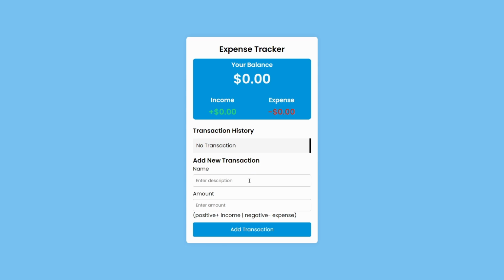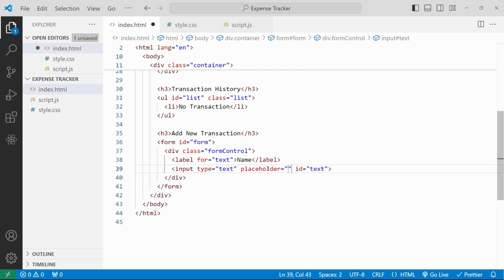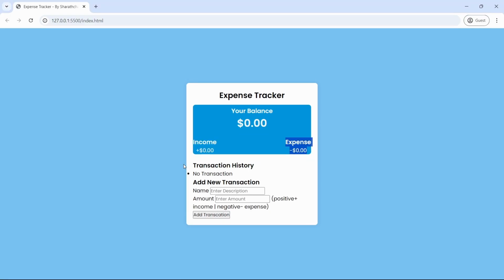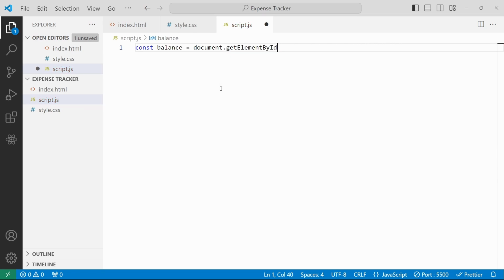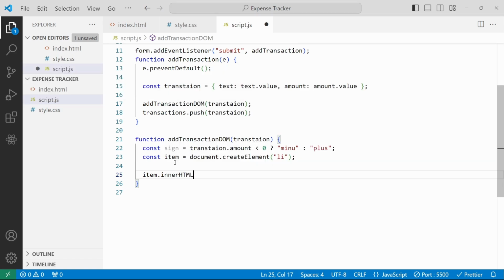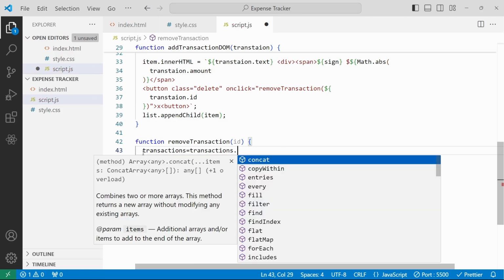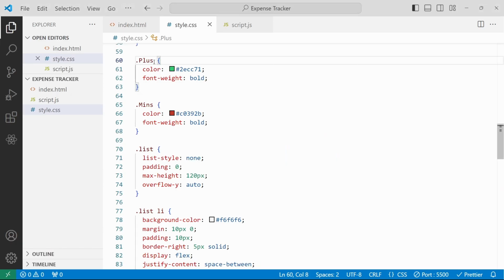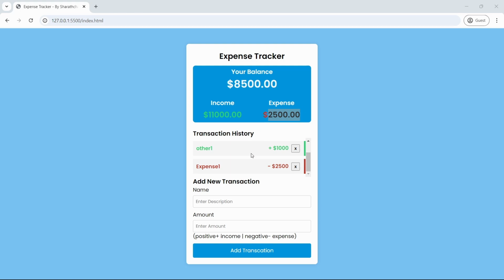Real-World JavaScript Project: Build Your Own Expense Tracker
Build a REAL expense tracker app using pure JavaScript — a perfect frontend portfolio project 💸
Track income, expenses, and balance using HTML, CSS, and Vanilla JavaScript.

In this tutorial, you’ll build a fully functional and responsive Expense Tracker from scratch. This is a real-world JavaScript project that demonstrates core frontend skills recruiters look for — DOM manipulation, state handling, events, and UI updates.

🎯 WHAT YOU’LL LEARN:
✔ Build a complete expense tracker app
✔ Add & delete transactions dynamically
✔ Calculate total balance, income & expenses
✔ Manage app state using JavaScript arrays
✔ Build responsive UI with clean structure

⏱️ TIMESTAMPS:
00:00 – Final Expense Tracker Demo
01:53 – Project Setup & Boilerplate
02:33 – HTML Structure for Tracker
08:03 – Styling the Expense Tracker UI
17:12 – DOM References & App Setup
18:30 – Adding Transactions Logic
21:50 – Rendering Transaction List
25:12 – Generating Dynamic IDs
26:37 – Delete Transaction Feature
29:58 – Refreshing UI with Init Function
32:06 – Styling Income vs Expense
34:59 – Reset Form & Default Data
36:02 – Calculating Balance, Income & Expense
39:04 – Testing & Wrap Up

This project is perfect if you’re:
• Learning JavaScript fundamentals
• Building frontend portfolio projects
• Preparing for interviews
• Practicing real-world UI logic